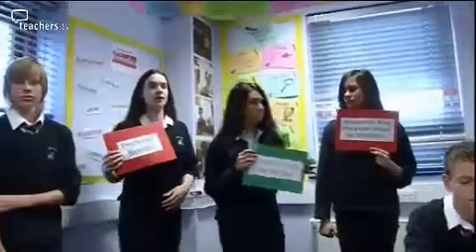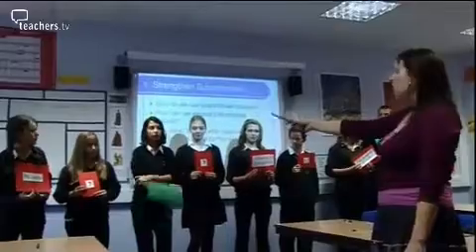Teachers TV: Grammar in Secondary English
Teacher Liana Swanton takes the fear out of grammar by breaking it down in a simple way that's fun for pupils. Embedding subordinate clauses in sentences using a simple red and green card method gets students out of their seats and actively building sentences. Comma practice involves displaying rules of commas around the classroom and getting pupils to write their own examples. Meanwhile, Liana from Uplands Community Technology College in East Sussex, uses innovative cards to encourage her pupils to make sentences and conversations with more sophisticated connective words. Licensed to CPD College Ltd.